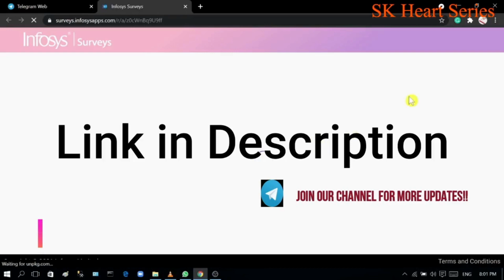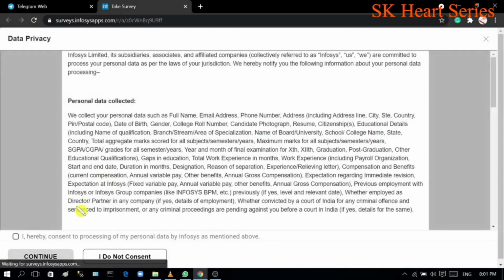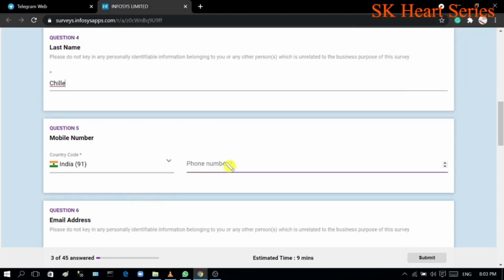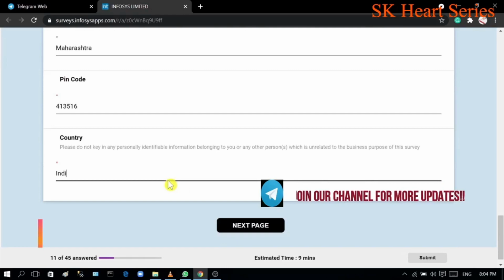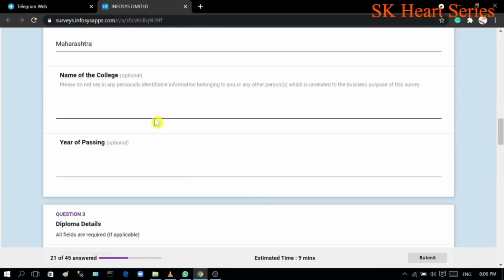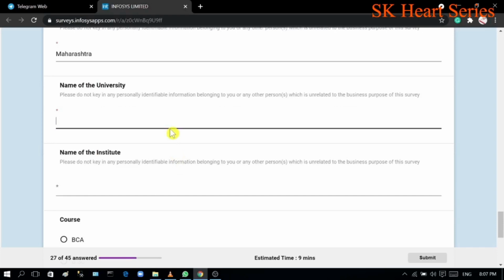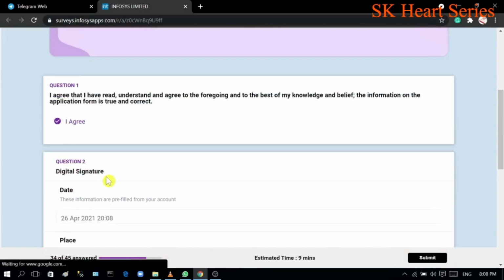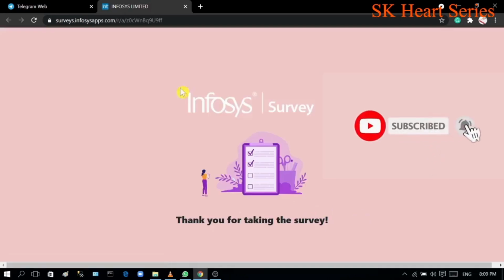Infosys Campus Drive 2021 | Hurry UP!! Last Date 2 May|2019/2020/2021 Passout BSC/BCA Can Apply!!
Best Routers

Best Pendrive

Best OnePlus Bullets Wireless Z Bass Edition

Abstraction in Java using interface
The Video gives all the information about interface and abstraction in java with live Demonstration and the Live program execution

Comment your Problems I will give Support making Videos on that Problem.